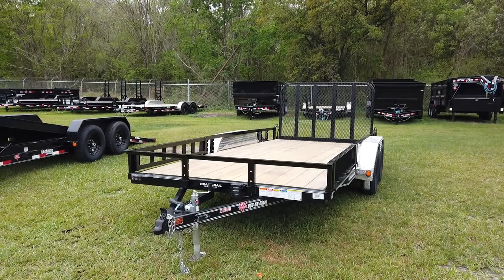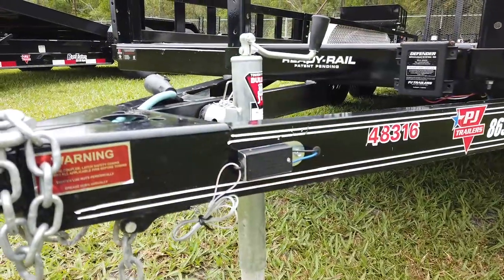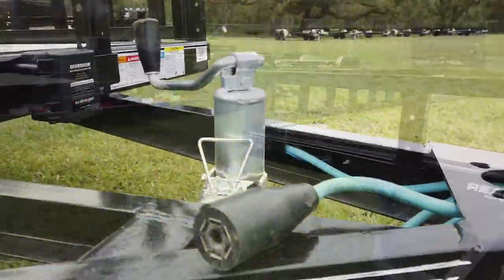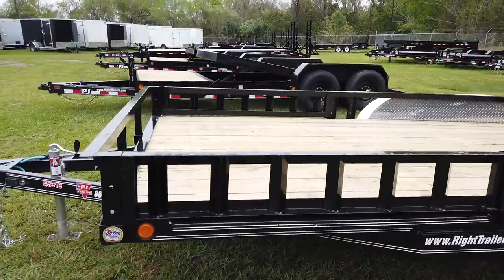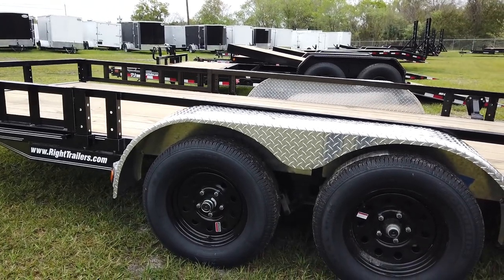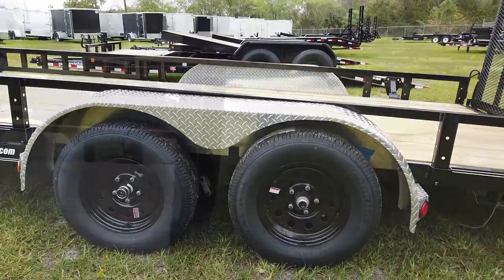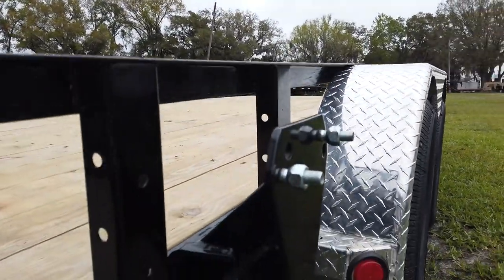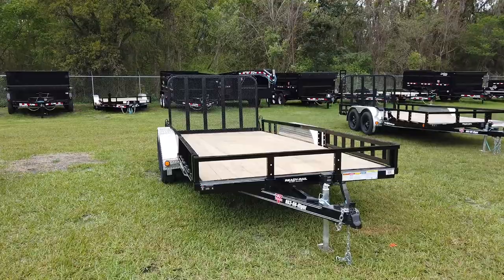7X16 PJ Utility Trailer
863-66-Right

7220 US Highway 98 North

Lakeland, Florida

Standard Features

7,000 G.V.W.R.
3,500 x 2 G.A.W.R.
2" Ball Bulldog Coupler
Safety Chains
1 - Bulldog Pipe Mount Swivel Jack (5,000 lb.)
(2) 3,500# (Dexter) One Electric (Spring)
4 Leaf Double-eye Spring Suspension
4 - NEW 15" White Spoke Wheels
4 - ST205/75R15 Radial Tires (1,820 lb)
Stake Pockets
9" x 33" Treadplate Removable Alum Fenders
4" Channel Frame & Tongue
2 1/2" x 2 1/2" x 3/16" Angle Crossmembers
2" x 2" Removable Side Rail
2" x 2" Top Rail
2" Treated Canadian Spruce Pine Fir Deck
83" Wide Deck
Flushmount 6" Oval Lifetime LED Tail Lights
5 year Dexter Axle Warranty

Available Lengths: 10' 12' 14' 16' 18' 20' 22'

Right Trailers Description:

ATV Utility Trailer

The side mount ATV ramp option gives you

the ability to load an ATV in the front and

one from the rear between the fenders. The

frame rails in front of the fenders are ramps

that can be removed to offer side loading.}

2'' bulldog coupler

sealed wired harness

zinc coated 5K bulldog pipe mount swivel jack

4'' Channel frame

formed channel uprights with READY-RAIL

front and rear board caps

stake pockets

angle rail

ATV Side Rails

removeable treadplate aluminum fenders

J-Hook Spring loaded gate latch

4' Spring Assit fold up gate

Dexter EZ-Lube 3500 lb Idler Axle

15'' Tires and Wheels

2'' treated canadian spruce pine fir deck

21'' Deck Height